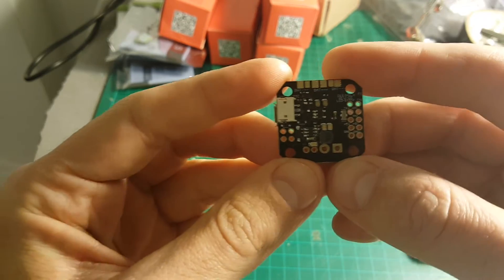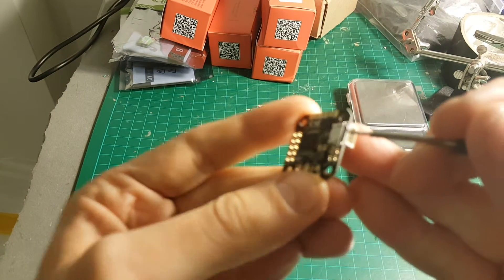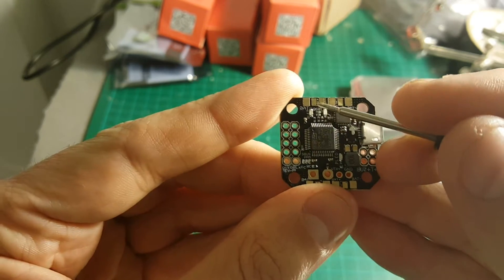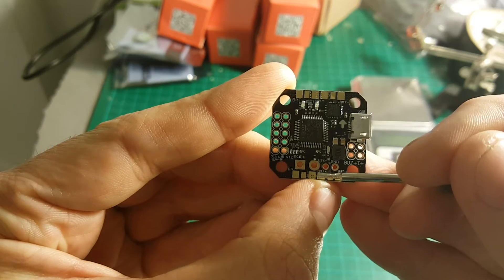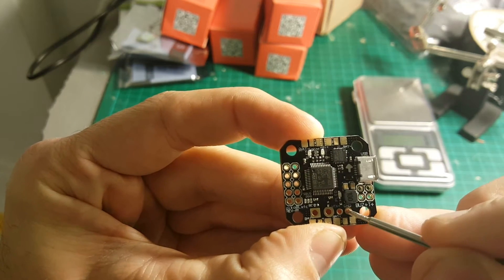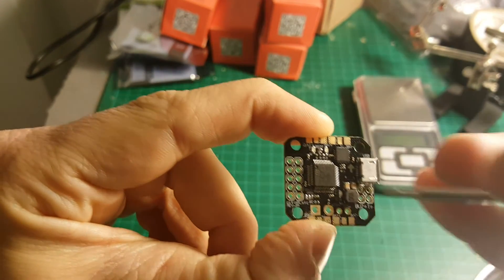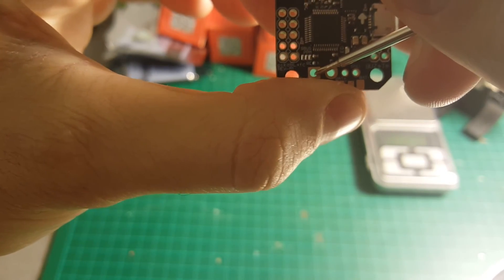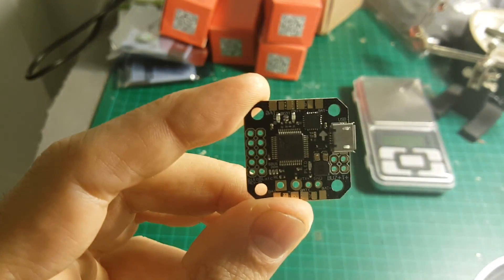Pico X - Micro Brushless Part 3 - Pico BLX clone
CleanFlight & BetaFlight Micro F3 Flight Controller Built-in PDB Buzzer Port 20X20mm For FPV Racing

Description:
Ultra light, astonishingly small and packed with massive levels of performance capability, this is the one and only flight controller that is ready & waiting to devastate the micro FPV competition. Unlike any other system available today, it provides an all in one solution that brings forth the ultimate in simplified sophistication, utilizing industry leading technology that has never been seen in a system this compact.

With an industry 1st gold plated PDB that is integrated within,this flight controller provides the ultimate in soldering ease with the highest grade of connectivity, allowing direct soldering points for motors, VTx, Receiver and FPV Camera. Simplicity has met its match, and we have yet to get started.

Utilizing the very latest F3 chip processor with built in CleanFlight & BetaFlight firmware, this utilizes industry leading components with an included LC filter for the very best in signal reception. Add the 2A 5V BEC with a built in Sbus inverter, and it stands alone amongst all the rest with a potent blend of race ready madness.

Features & Capabilities:
The FIRST and ONLY 20X20mm platform micro flight controller with F3 chip
The FIRST and ONLY micro flight controller with PDB built-in
Heavy Duty 2A BEC @ 5V Output Built-in
LC filter Built-in
Built In Buzzer
Gold Plated Pads for the Very Best Connectivity
Firmware Perfection via CleanFlight & BetaFlight
Sbus Ready w/ Built In Inverter
FrSky Telemetry, Ready & Waiting
Full USB Support
Mounting Simplicity via 3mm Screws
Ultra Compact Design for Ease of Installation

Note:
This flight controller with buzzer output interface not a buzzer.

Flight controller connection

Package included:
1 x Micro F3 Flight Controller